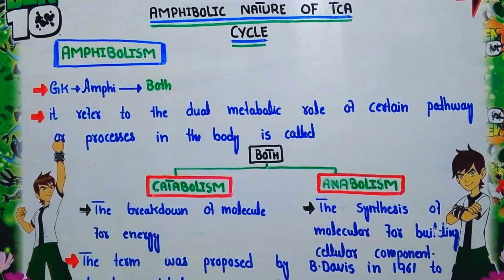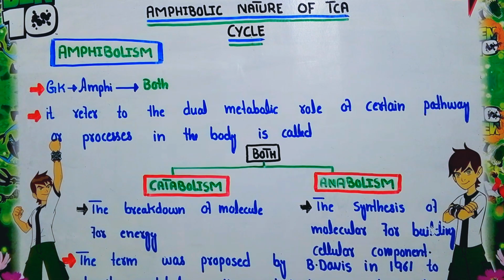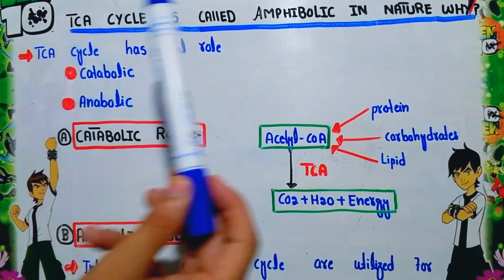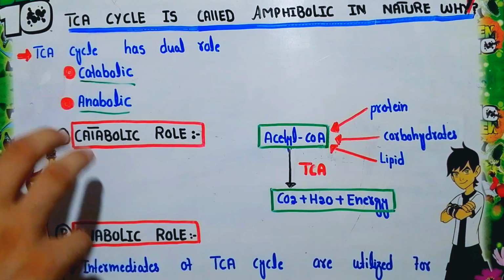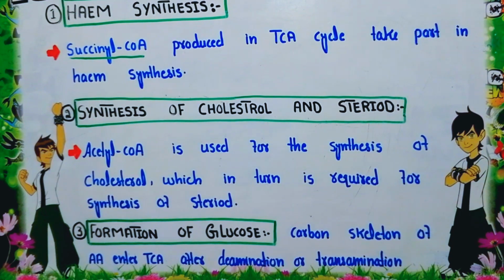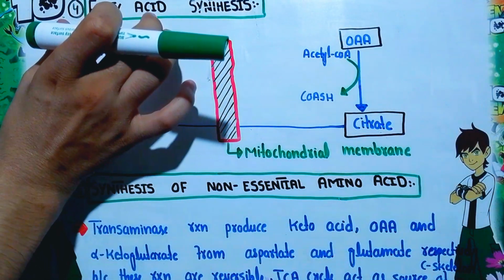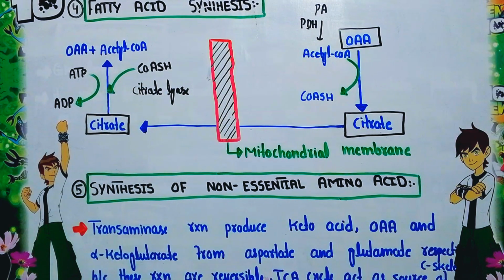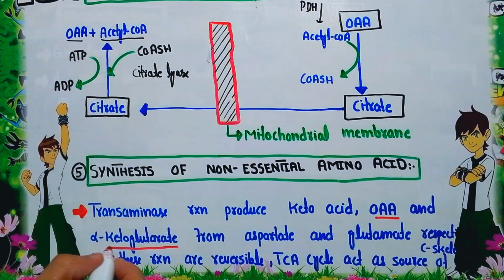tca cycle is called amphibolic in nature why?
in this video we will discussing some conceptual  questions from biochemistry that is tca cycle.